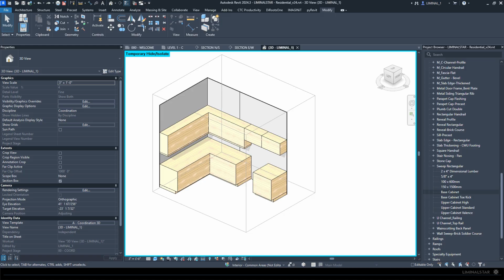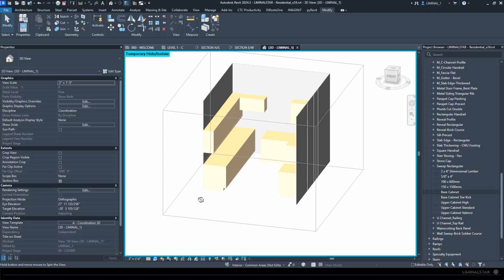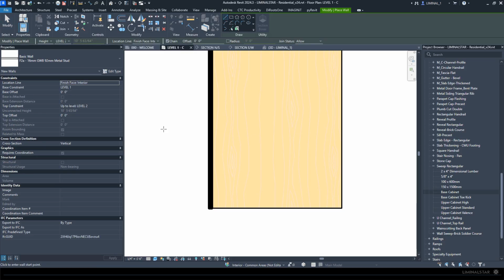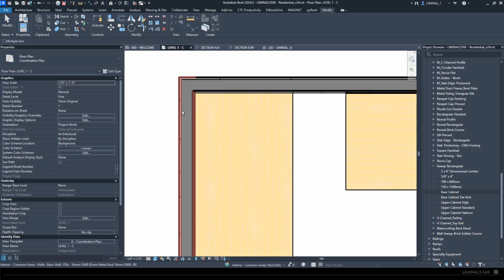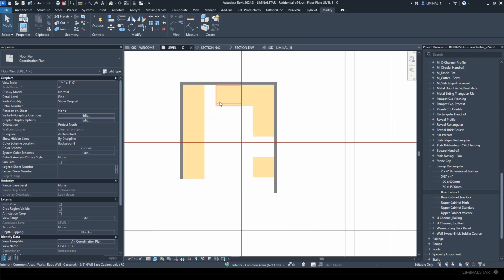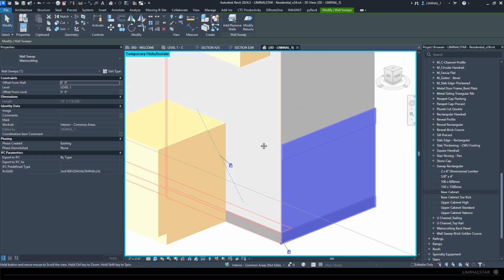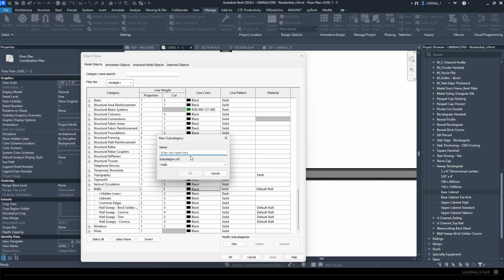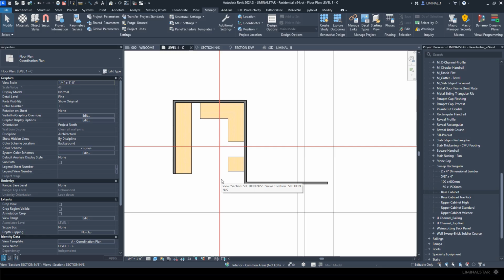Embedded Wall Sweeps vs Hosted Wall Sweeps Finish in Revit 2026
In this video we explore different options of using wall sweeps and review the limitations and flexibilities of these tools within the project space.